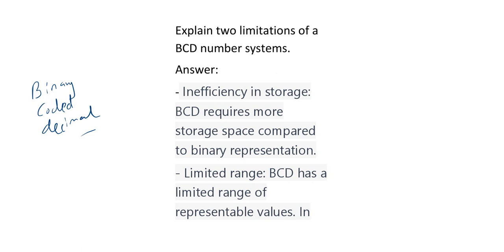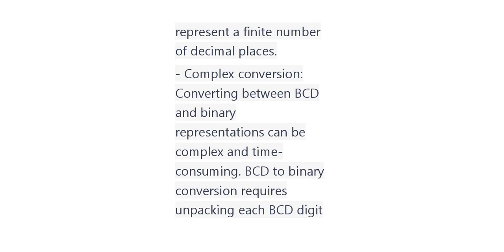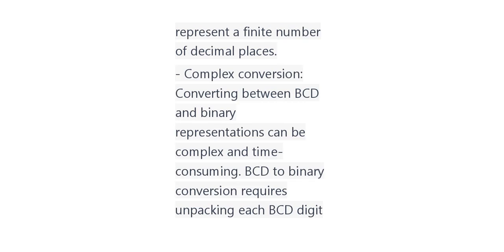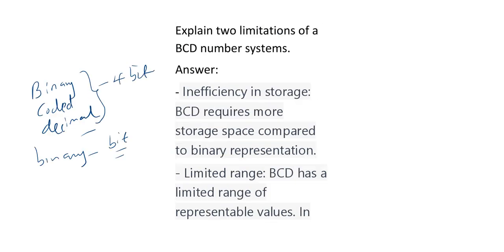3. Explain two limitations of a BCD number systems.